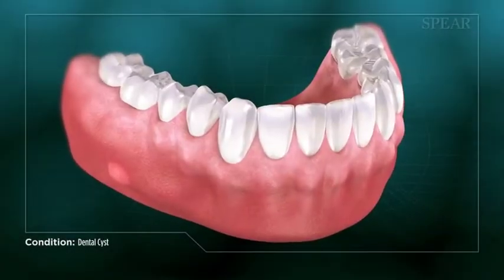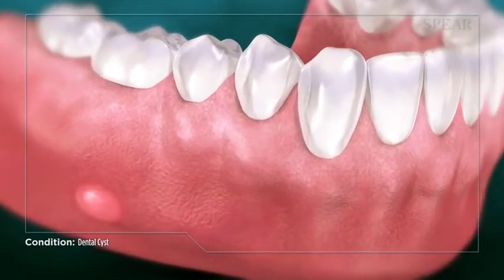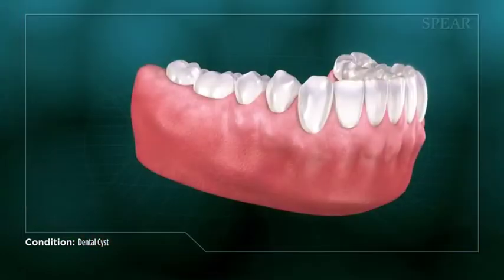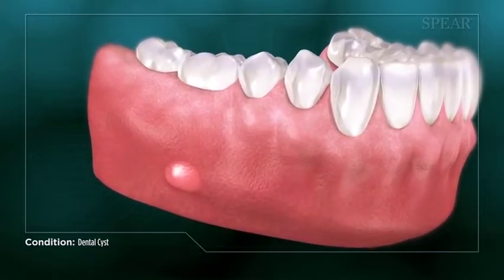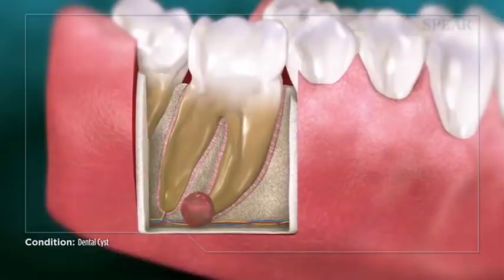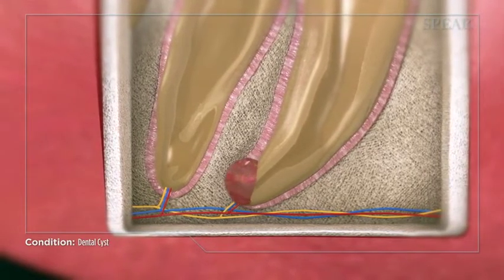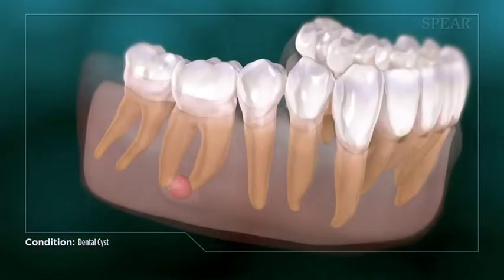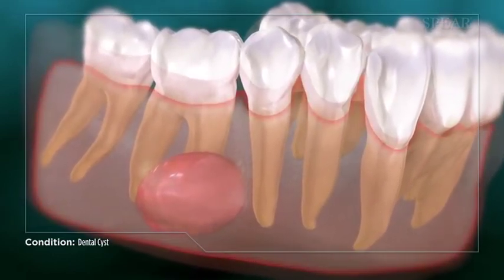Dental Cyst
A dental cyst is a closed sac that can be made up of air, soft tissue, or fluid that forms next to or around teeth. If left untreated, dental cysts can cause severe problems for your oral health.
This type of cyst can form on any tooth, and is most often found at the crown of the tooth or at the tip of the root. The formation of dental cysts can have many potential causes- including infection, trauma, or the improper development of a tooth.
When a cyst initially forms it is usually small with potentially no infection present, often causing no pain. It may be detected by visual examination, soft tissue examination, or on dental x-rays.
As the cyst expands, it can weaken the jawbone, and press against the neighboring teeth, affecting their normal function.
Additionally, if left untreated it can become infected and develop into an abscess, or pocket of pus, which can spread the bacterial infection throughout the body.
It is important to work with your doctor to treat a dental cyst as early as possible to prevent any potential long-term affects to your oral health.